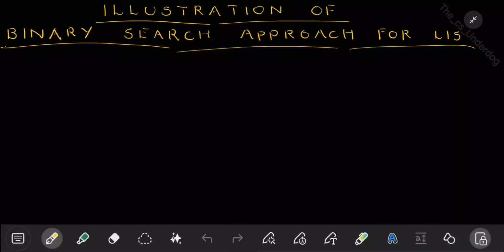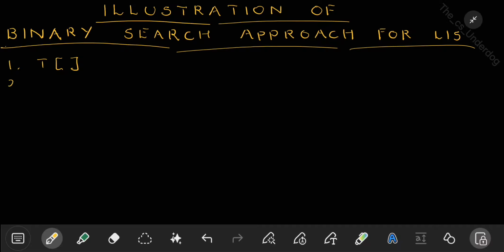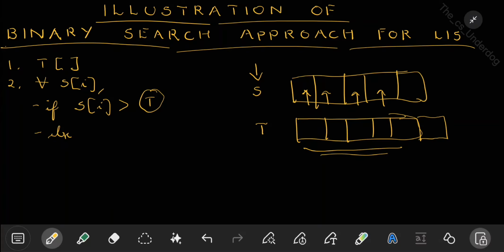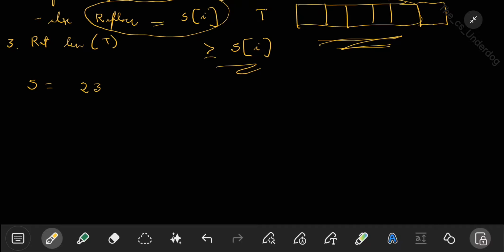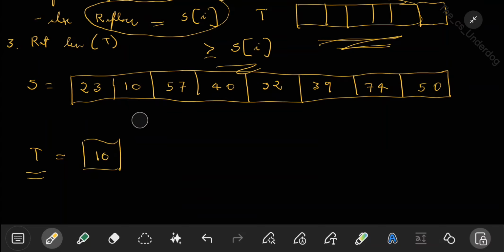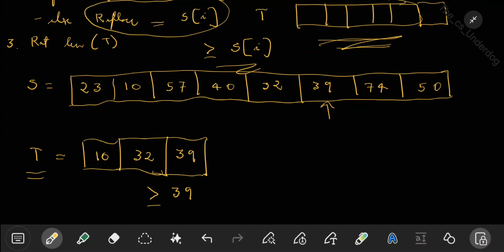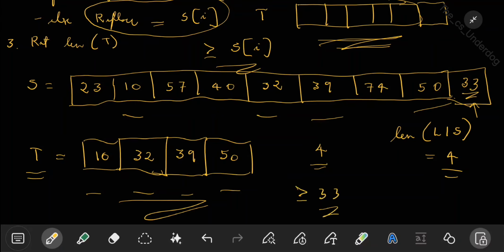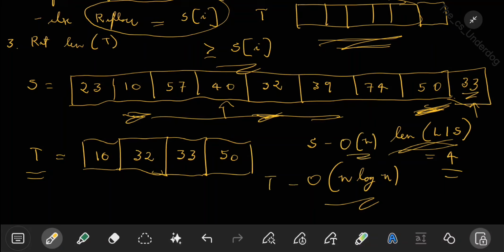Illustration of Binary Search approach for LIS | Algorithms Lecture 72 | The cs Underdog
This lecture illustrates how to solve Longest Increasing Subsequence problem using Binary Search approach by using an example sequence to obtain length of its longest increasing subsequence.